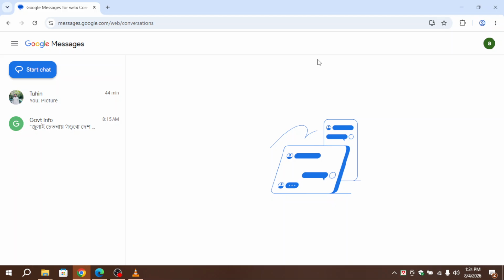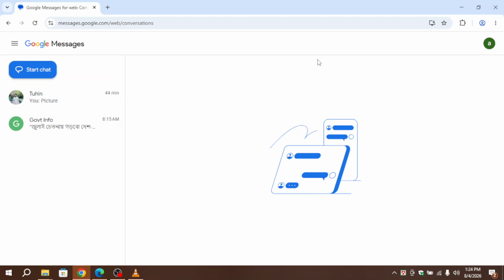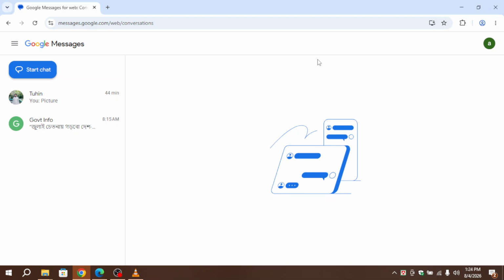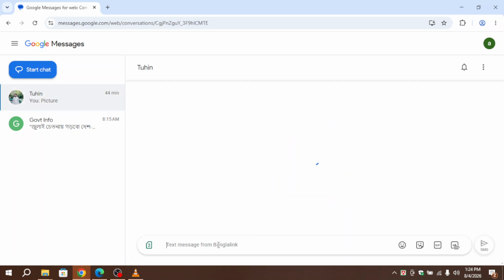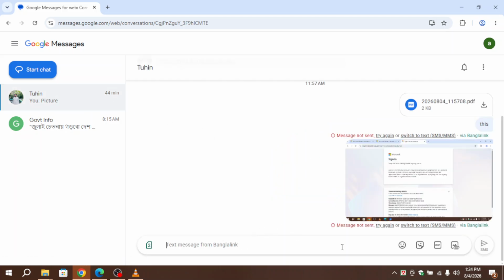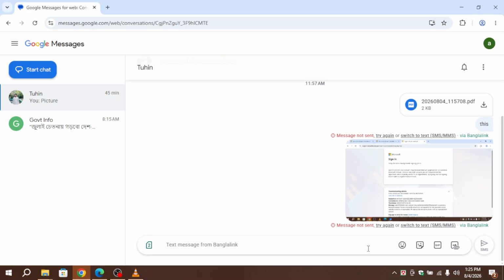How to Use Google Messages for Business Communication Full Guide 2026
In this Full Guide 2026, you'll learn how to use Google Messages for business communication on Android, Windows, Mac, Linux, and supported web browsers using Google Messages and Google Messages for Web. Whether you're communicating with clients, coworkers, suppliers, or customers, this step-by-step tutorial covers everything you need to know. Learn how to organize business conversations, use Google Messages for Web on your computer, send SMS, MMS, and RCS messages where supported, share documents, photos, and files, manage notifications, keep conversations synchronized across devices, and maintain a professional messaging workflow. You'll also discover tips for improving productivity, protecting sensitive business information, troubleshooting synchronization and connection issues, organizing important conversations, and getting the most out of Google Messages for professional communication.